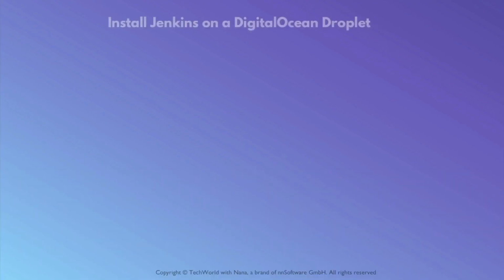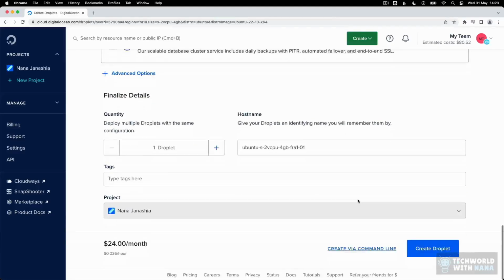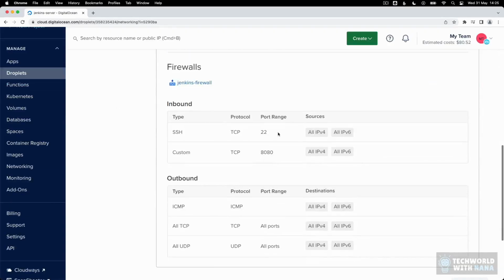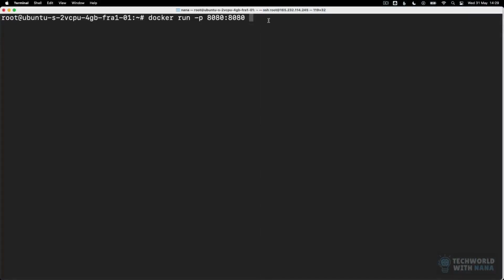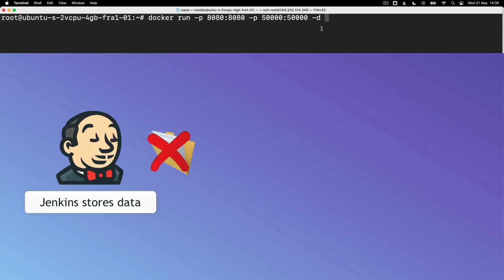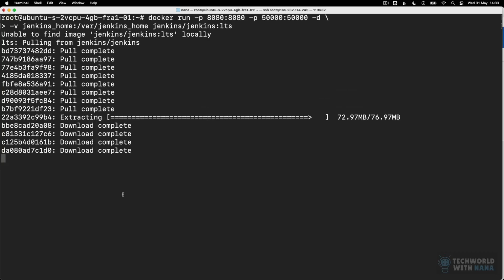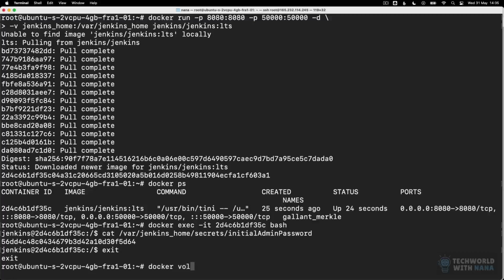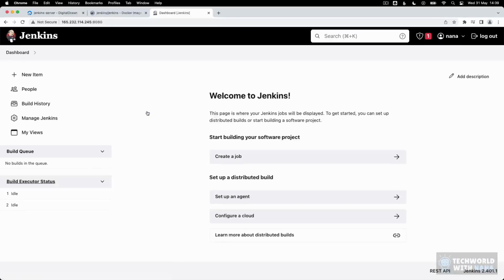Install Jenkins in 10 Minutes 🚀 | Beginner Tutorial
🚀 In this video, you’ll learn how to install Jenkins step by step on your system.

Jenkins is one of the most popular tools used in DevOps for CI/CD automation.

💡 What you’ll learn:

System requirements
Installing Java (required for Jenkins)
Installing Jenkins on Linux/Ubuntu
Initial setup & dashboard overview

🔥 This is part of the DevOps series on study4uanytime